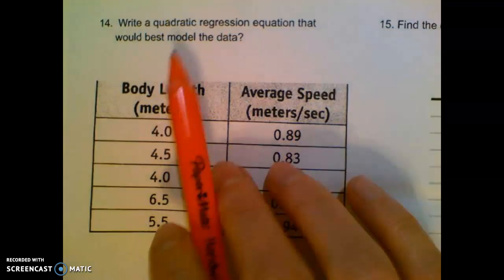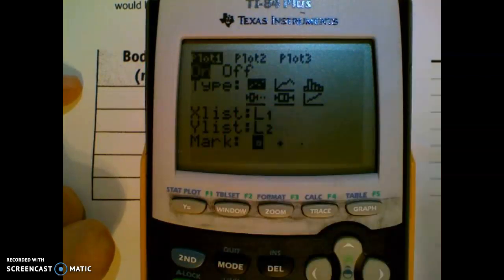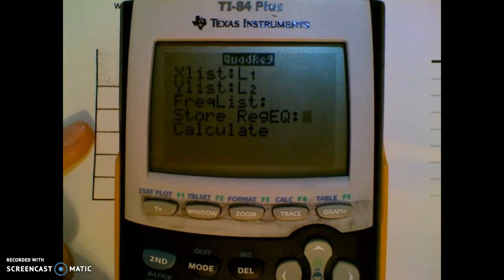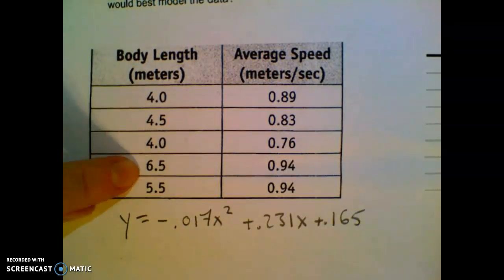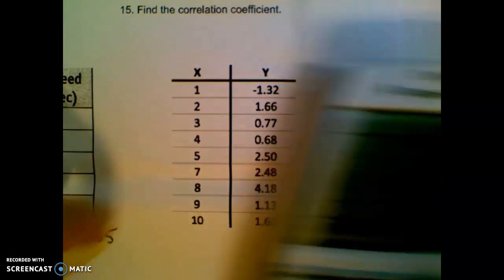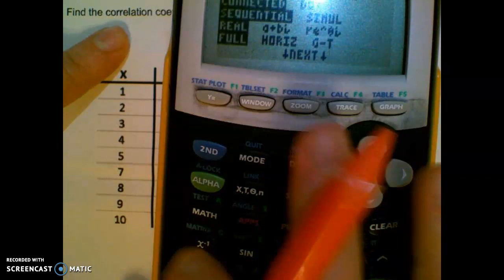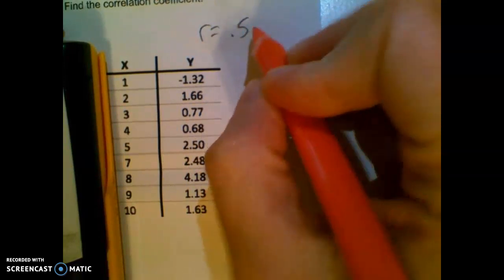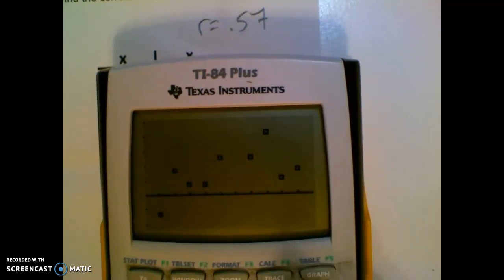Unit 14 Online Review Solutions Video # 3